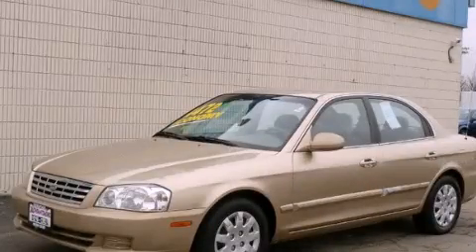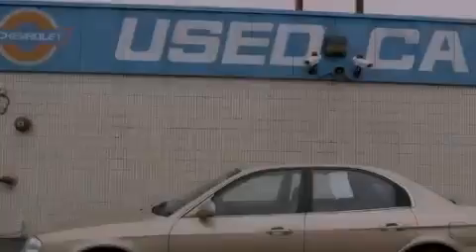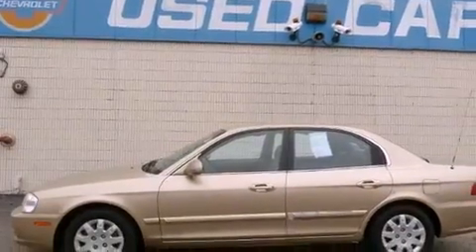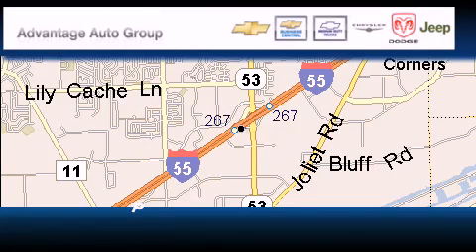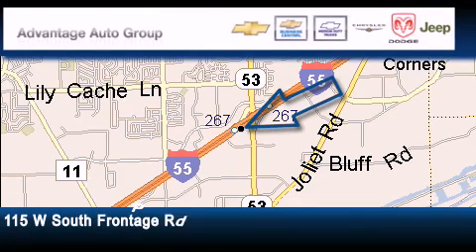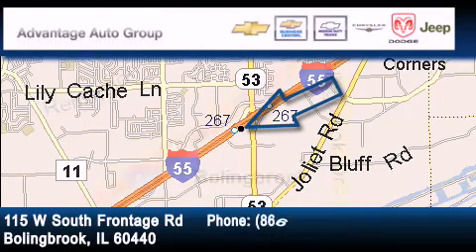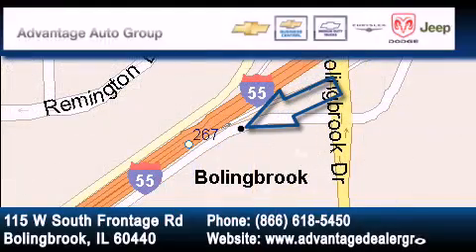2002 Kia Optima Chicago IL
Year : 2002

 Make : Kia

 Model : Optima

 Engine : 2.4L DOHC 16-valve inline 4-cyl engine

 Trans . : Automatic

 Exterior : Other

 Miles : 99,813

 Interior : Other

 115 W South Frontage Rd.

 Pre-Owned 2002 Kia Optima Bolingbrook IL